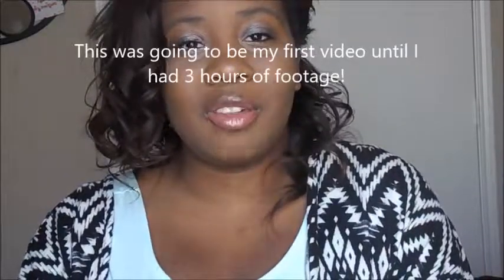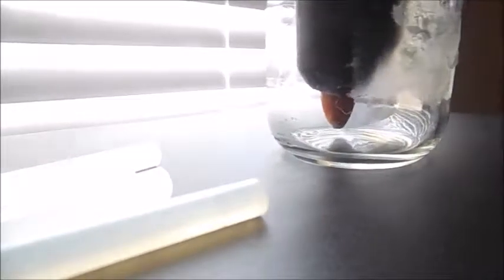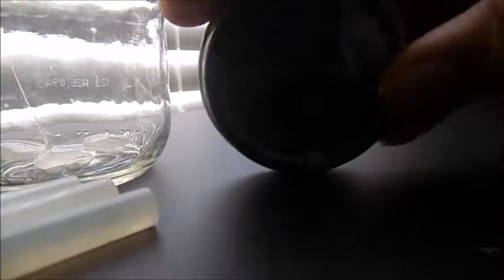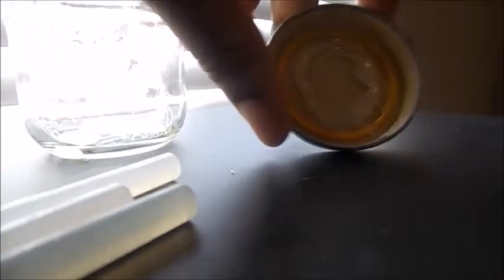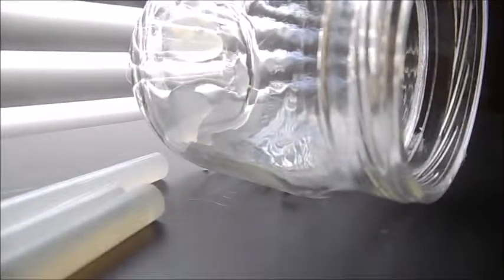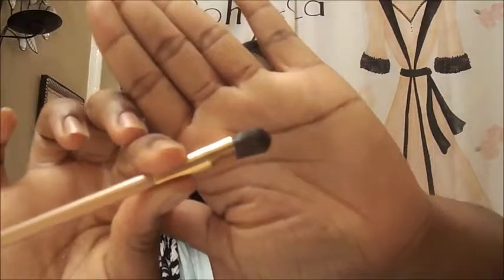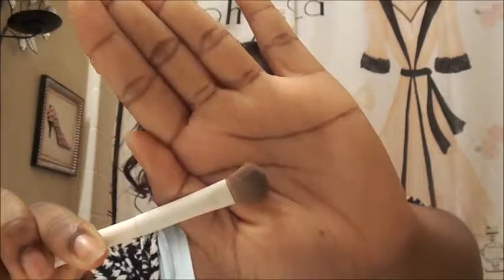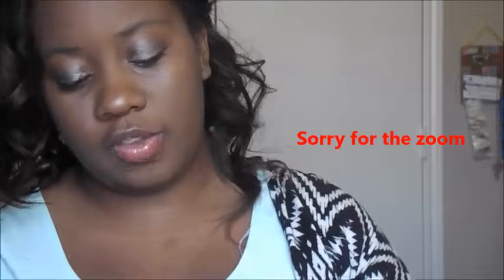DIY BRUSH CLEANER//;KenadiKing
Today I'm going you how to turn a baby food jar into a brush cleaner. This is good if you don't want to go and spend any money.